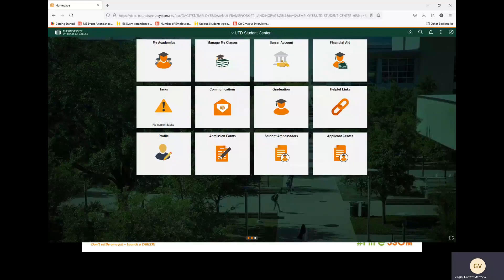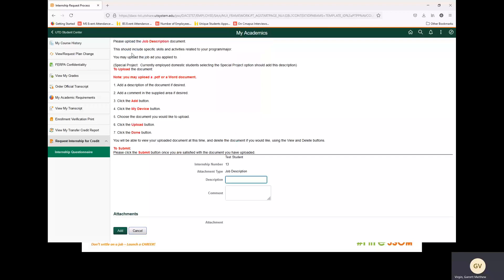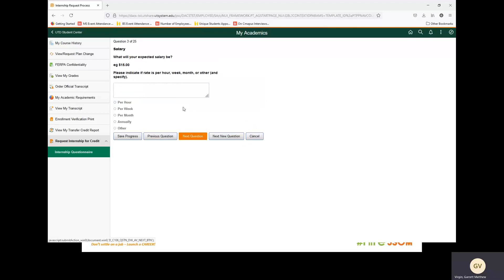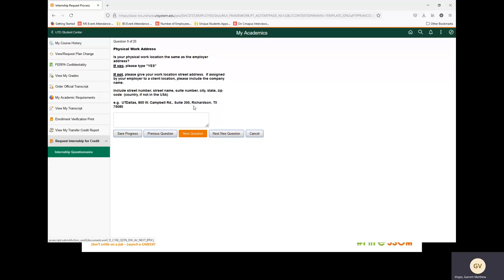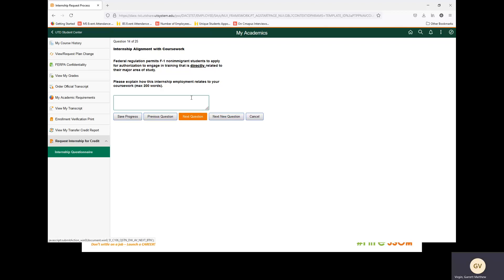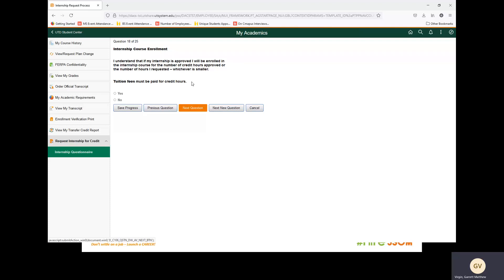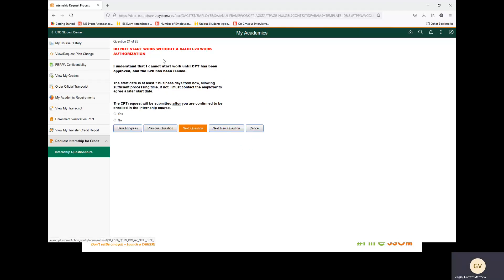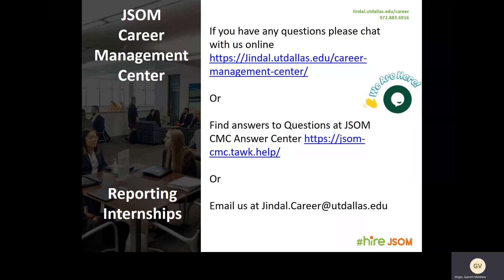How to Report a F1 Internship In Orion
Watch a step-by-step video to learn how you can report an F1 internship from the Jindal School using Orion.